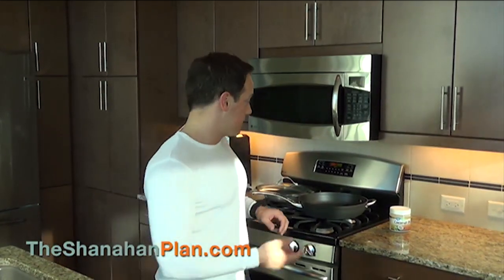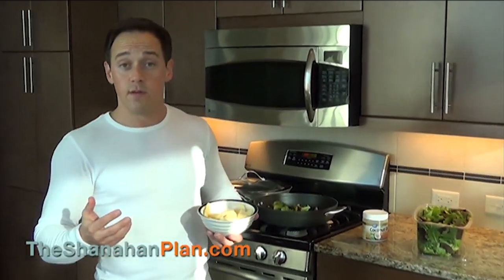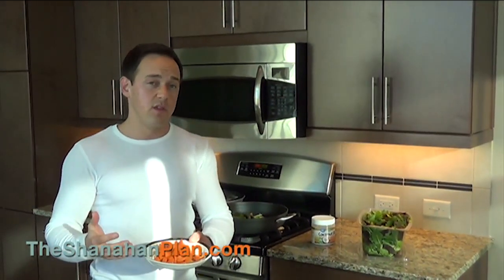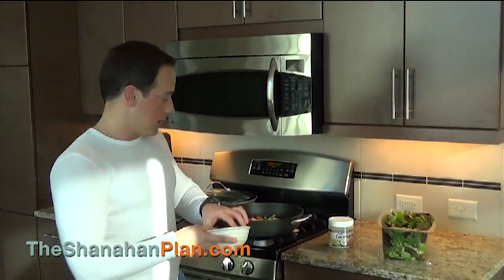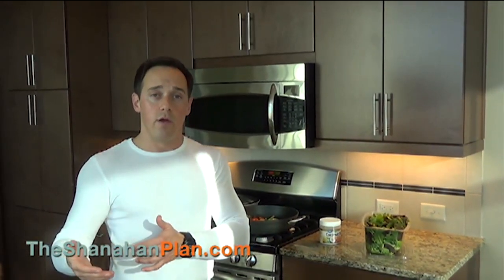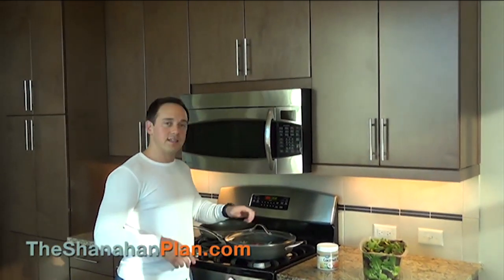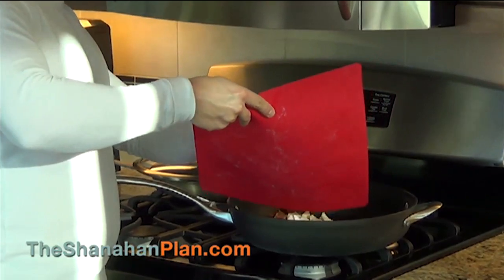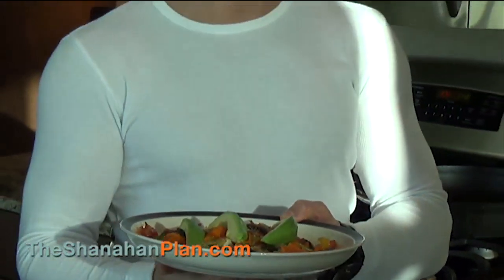Paleo Breakfast Scramble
In this video, Terry Shanahan explains:
* How to prepare and cook a delicious breakfast scramble
* Why this recipe is great for those with an allergy or food sensitivity to eggs
* Why you should a breakfast with high fat and protein vs. breakfast with high carbohydrates
* All ingredients to be used (ingredients include coconut oil, organic greens, chicken, bacon, baked apples, baked sweet potato, avocado
* Other carbohydrate options to use besides apple and sweet potato
* Why root and tuber vegetables are better to eat post-workout rather than fruit
* How to cook bacon in bulk
* How to prepare sweet potatoes as part of a food prep
* Why this meal is great for an athlete post-workout
* Other animal protein options to use besides chicken and bacon

Thanks for your support and please keep in touch!